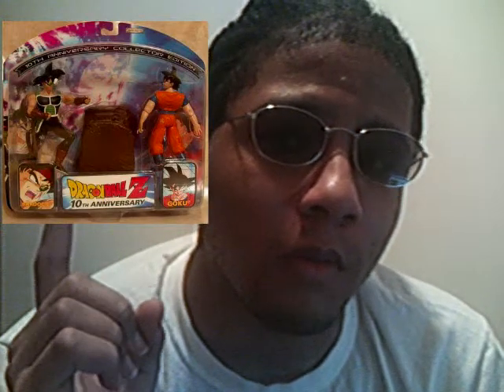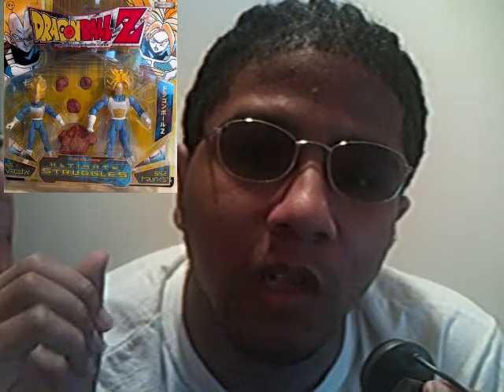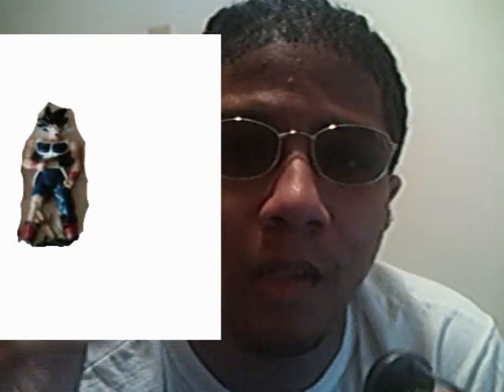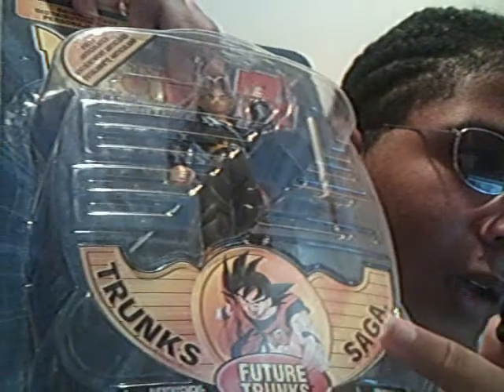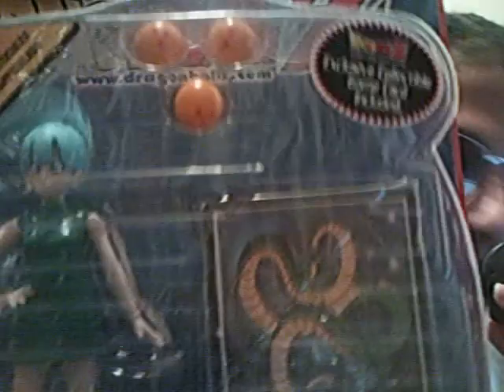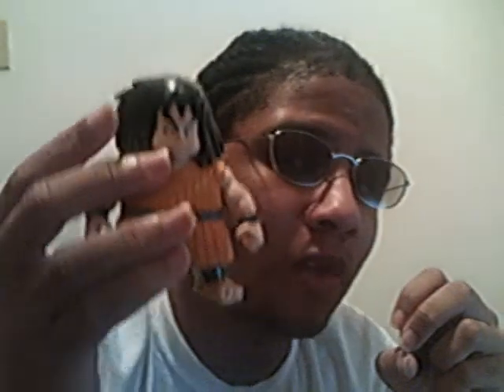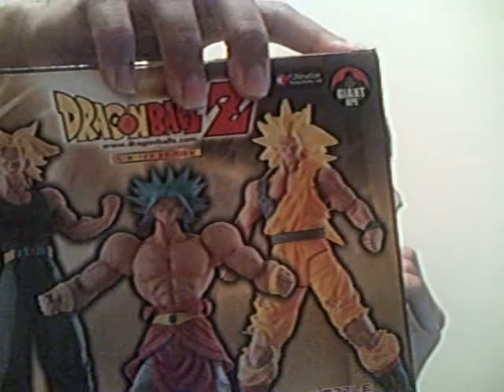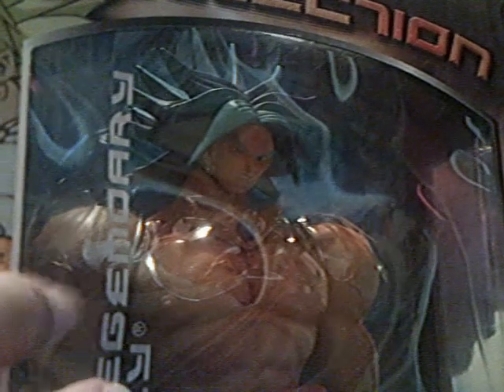dragonball z gt figures i need and figures for sale and trade